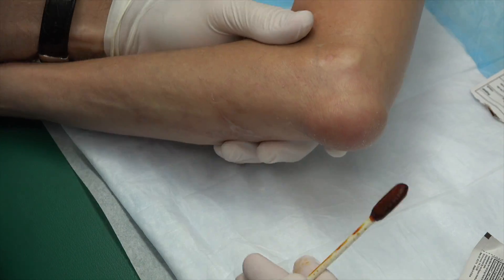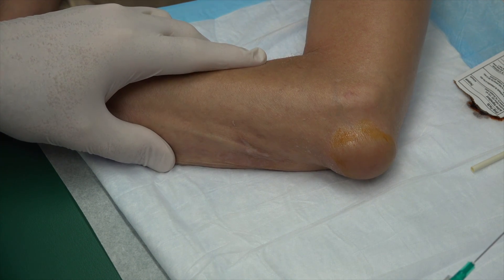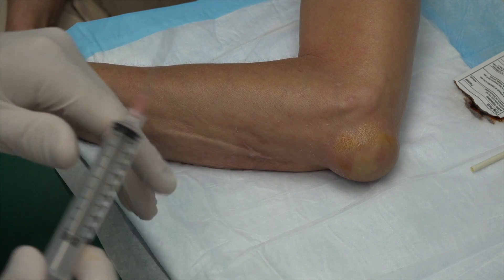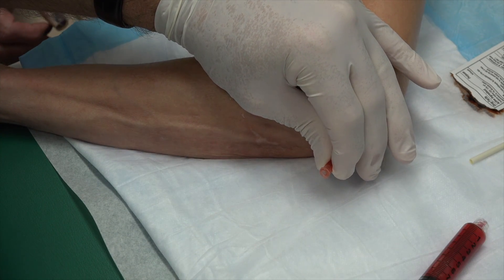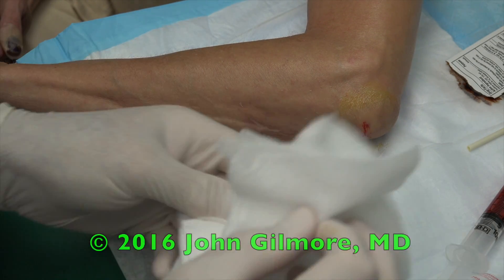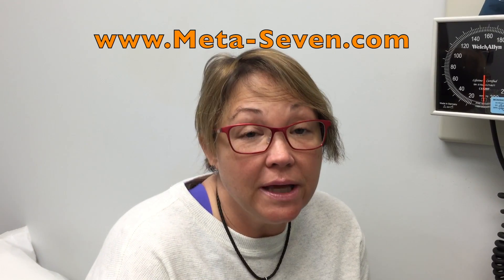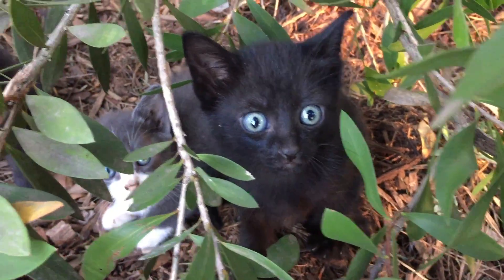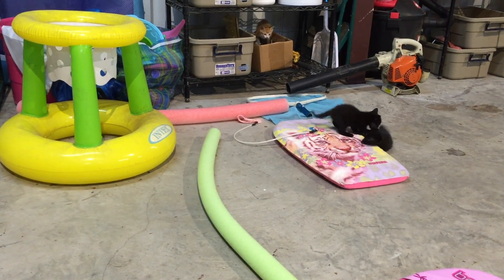Acorn's Swollen Elbow (Olecranon Bursa Effusion), Misty, Kittens